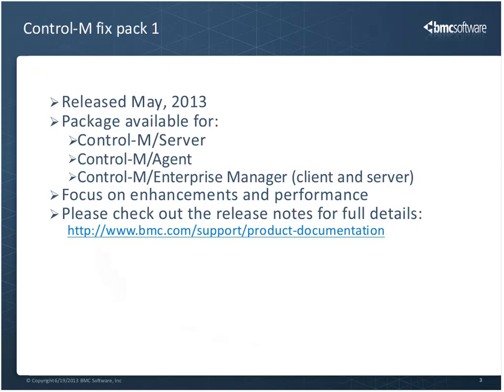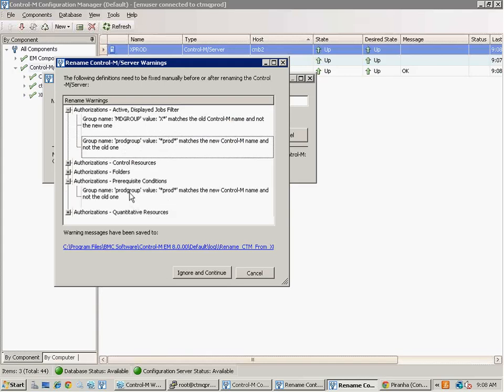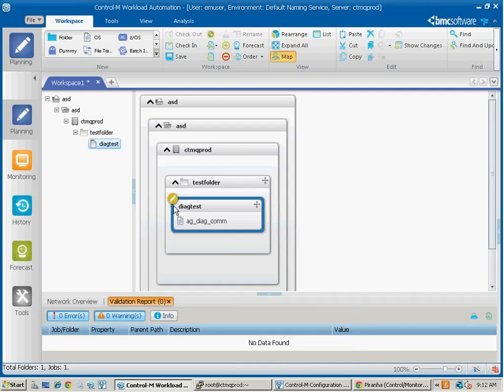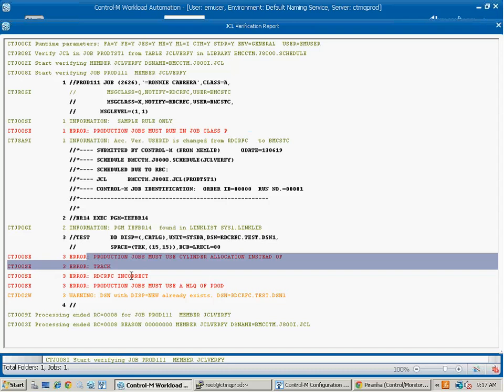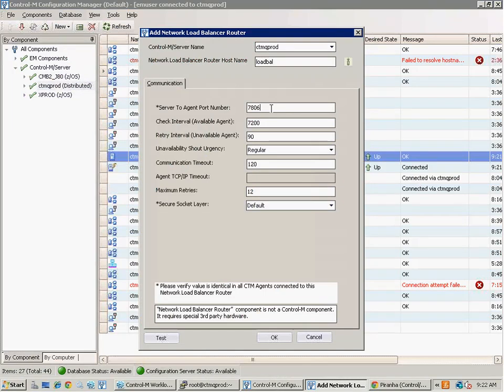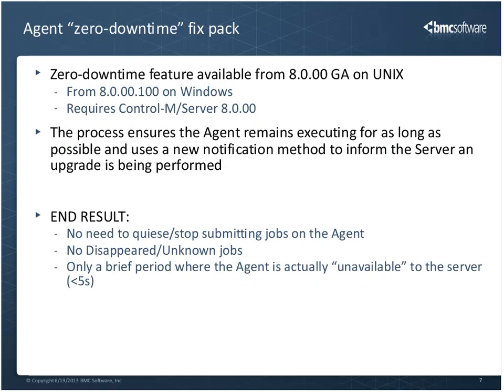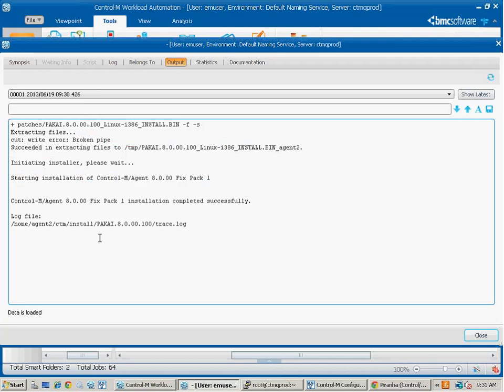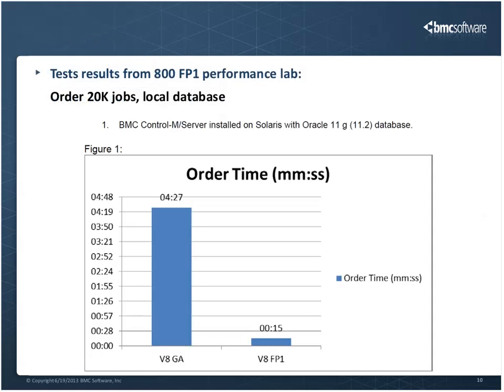Connect with Control-M: Control M Version 8 New interface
In the base release of Control-M V8 release in November last year a completely redeigned interface was delvered. With the release of fix pack 1 this interface now has several new features and functionality such as zero down time agent upgrades, remote browsing and load balancing just to name a few.